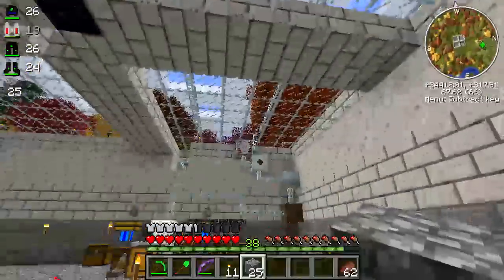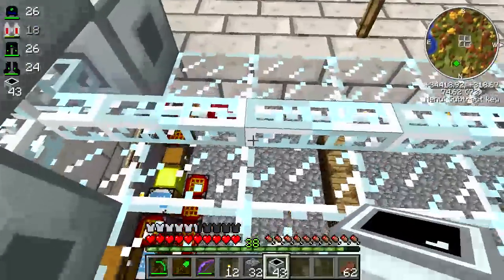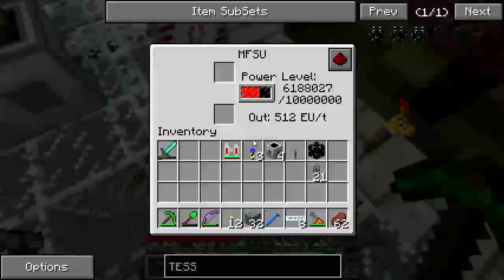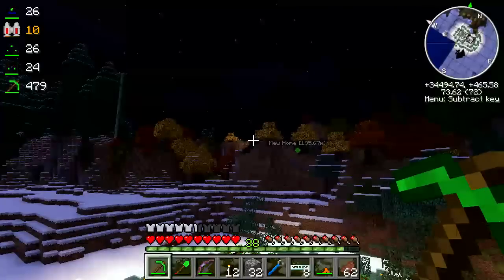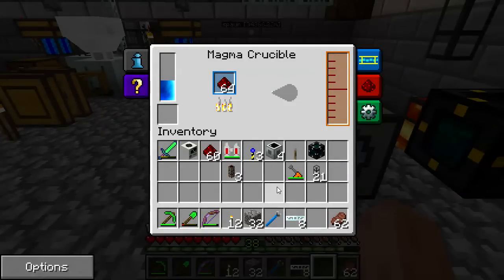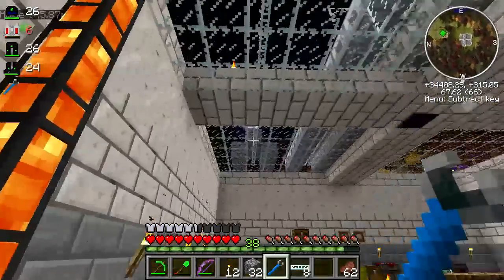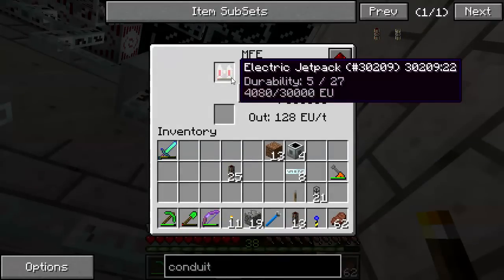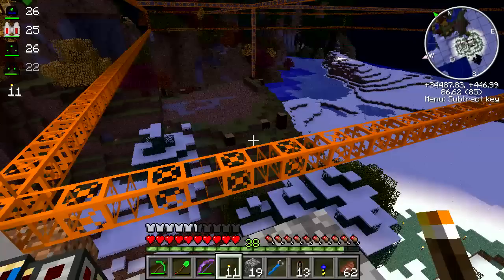E-019- More Power + 2nd Quarry Run - HermitCraft FTB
It's taken a LOT of grinding away to make all of the parts but I'm finally ready to put a mess of thermal generators online.  On a related note, I've run seriously short of a LOT of things.  Time to run that quarry again!

Hermitcraft FTB is a private whitelisted invitation only server.  The IP is not available.